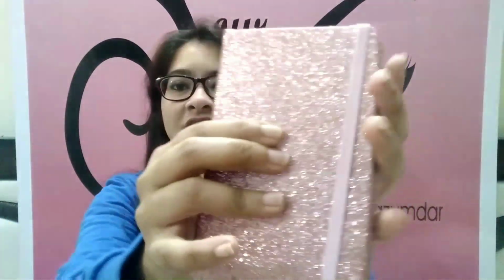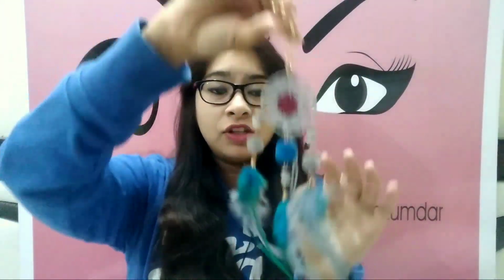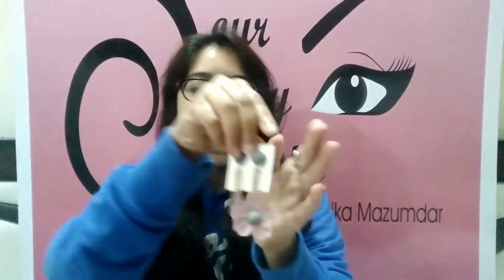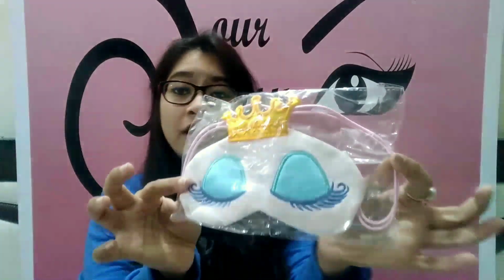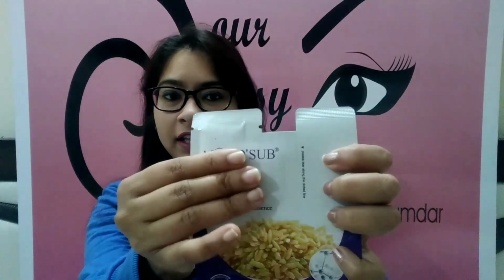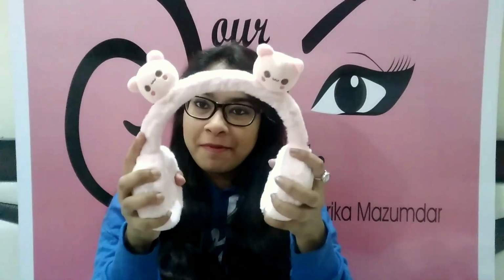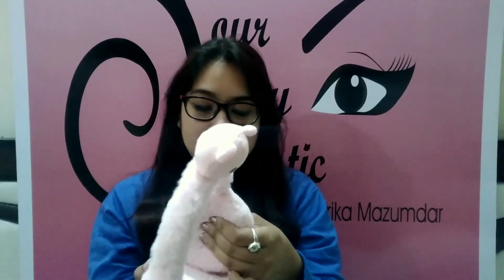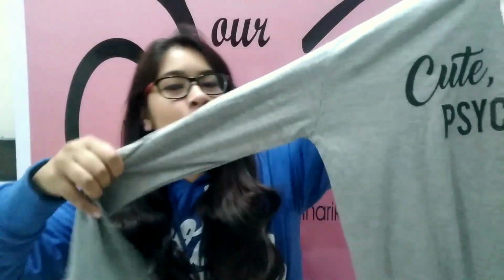The Sugarbox | Unboxing and Review | Sour.sassy.sarcastic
So I'm back. And unboxing one my favorite subscription box so far - The Sugarbox - Anniversary Edition.

The Sugarbox is one the leading Lifestyle subscription boxes. They also have many awesome products available at thier website.

This is the 3rd Anniversary Edition. It's priced at 1899/-.

There are two types of subscription boxes to choose from:-
1) The monthly edition (1499/-)
2) Previous Boxes (1899/-)

There is an additional COD charge of 100/-.

So that's all for now, if you're here for the first time make sure you like and subscribe and also hit the bell icon to be updated about my upcoming videos.